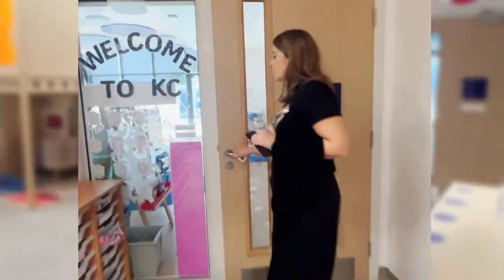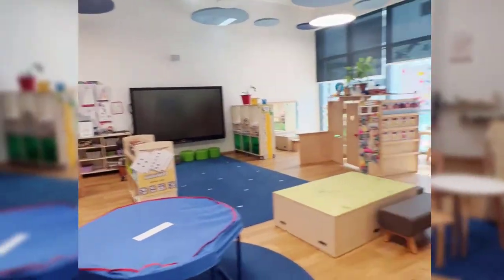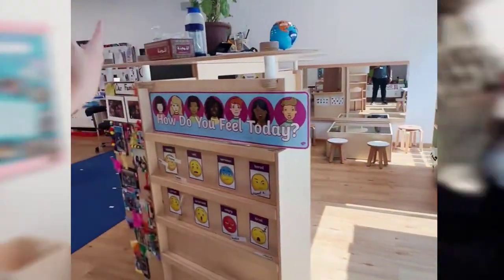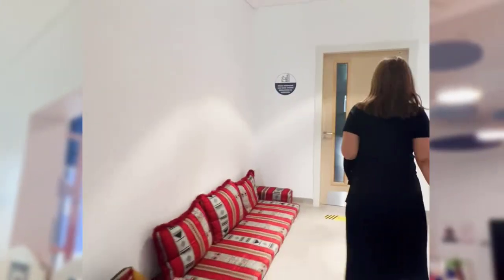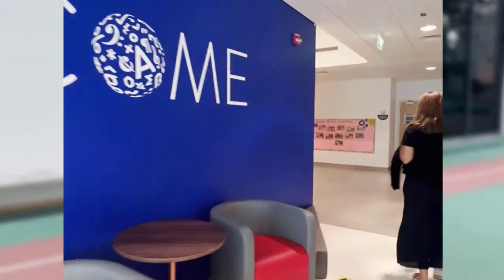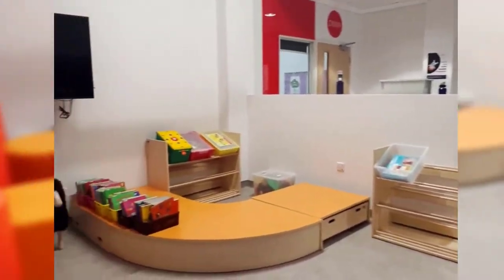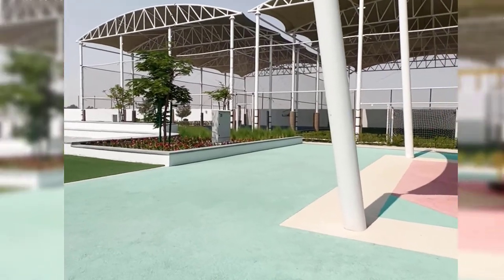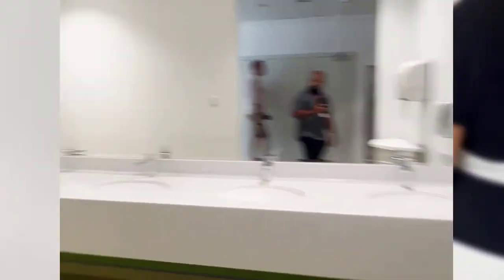ACS International School Tour - Doha, Qatar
I visited our son's future school here in Doha, Qatar and was simply blown away. American Community Schools (ACS) delivering a world-renowned international curriculum. I loved the quote I saw on the wall when I entered, "Inspiring the world's next thinkers and doers". That alone sold me..So ACS has about 950 students (PreK - High School Seniors) from 70 nationalities, and offers the best education in Doha, with an wide selection of sports and co-curricular opportunities. From the intentional design of the rooms to sound therapy, full sized soccer pitch, Olympic swimming pool, nutritional lunch...I mean, what more could a family ask for?Come take a tour of the campus with me and see how awesome this school is!